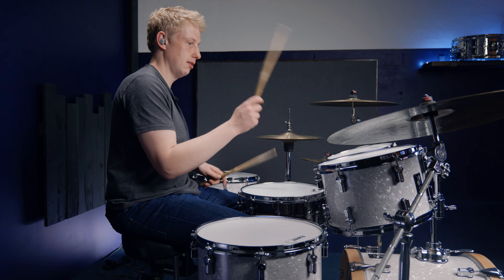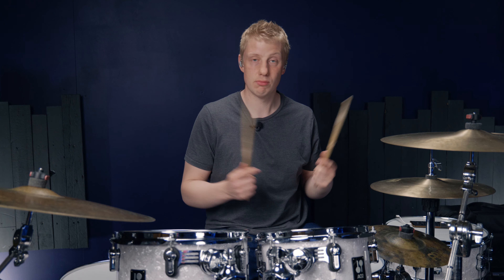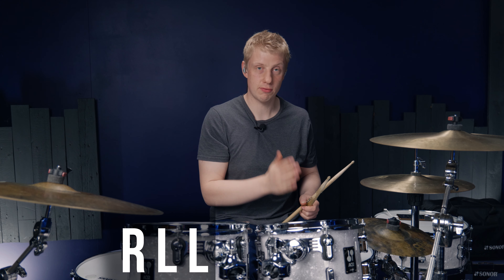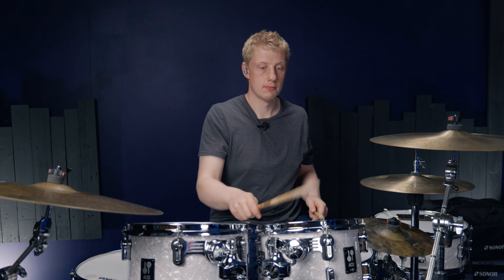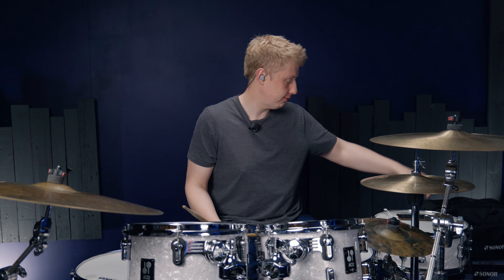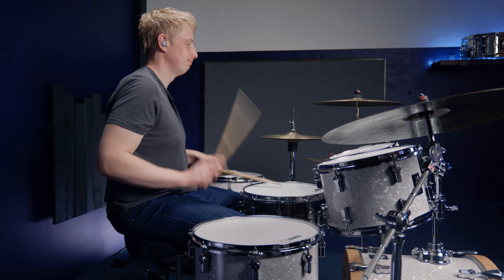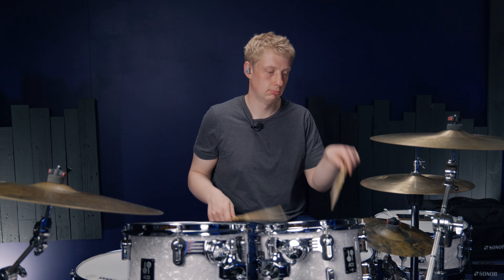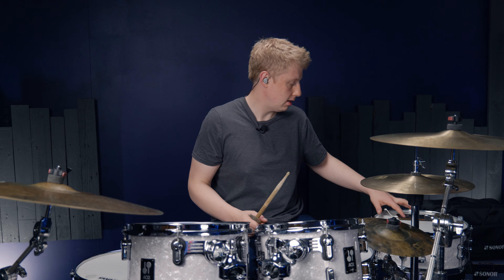FIX Your Drum Fills with 1 Exercise!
This simple exercise will fix your fills and make them sound 🔥🔥

💪Get a FASTER and stronger weak hand in 30 days for FREE

👋🏼 Want to take your playing to the next level?

👉🏼 Transform your practice and unlock your creativity in 6 weeks!